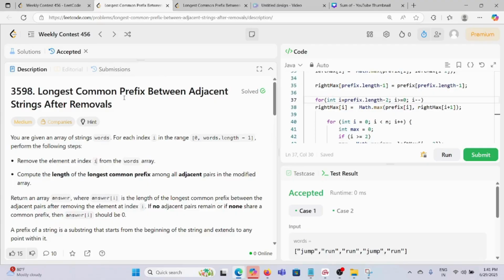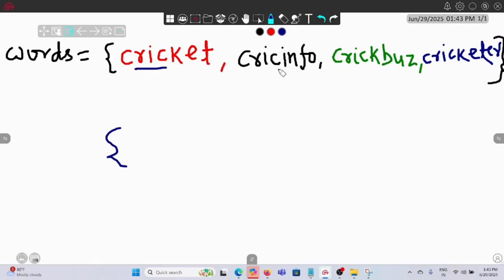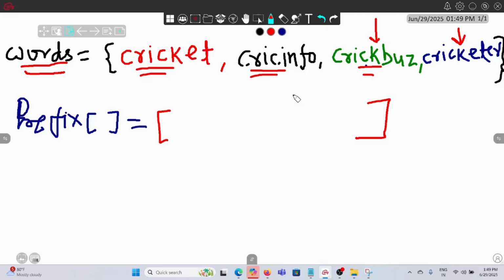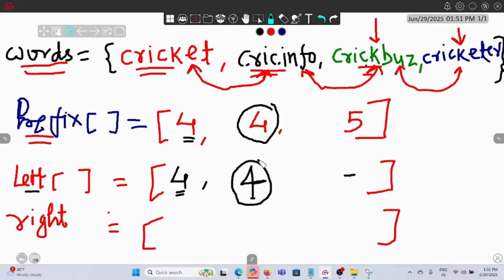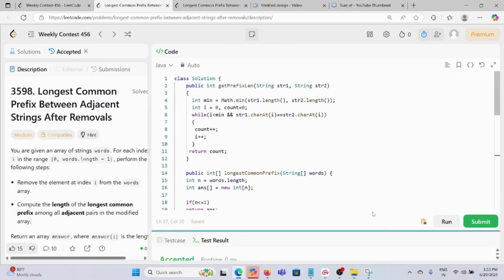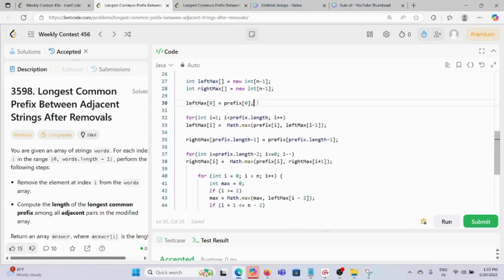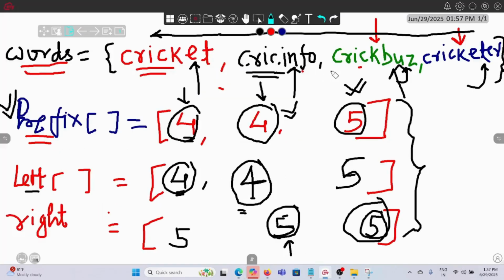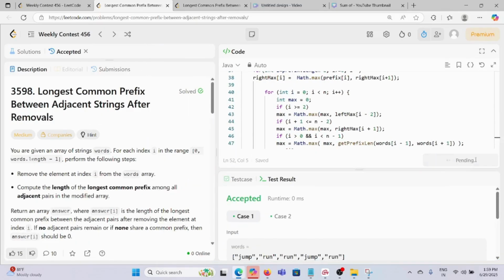Longest Common Prefix Between Adjacent Strings After Removals | LeetCode 456 solution| leetcode 3598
Q2. 3598. Longest Common Prefix Between Adjacent Strings After Removals
Partition String
3598. Longest Common Prefix Between Adjacent Strings After Removals
leetcode 3598
leetcode Contest 456
leetcode potd

Q1. Partition String
Partition String
leetcode Contest 456
leetcode potd

Partition String
3598. Longest Common Prefix Between Adjacent Strings After Removals
leetcode 3598
leetcode Contest 456
leetcode potd

You are given an array of strings words. For each index i in the range [0, words.length - 1], perform the following steps:

Remove the element at index i from the words array.
Compute the length of the longest common prefix among all adjacent pairs in the modified array.
Return an array answer, where answer[i] is the length of the longest common prefix between the adjacent pairs after removing the element at index i. If no adjacent pairs remain or if none share a common prefix, then answer[i] should be 0.

A prefix of a string is a substring that starts from the beginning of the string and extends to any point within it.

leetcode Contest 456, leetcode 3598, Longest Common Prefix Between Adjacent Strings After Removals, Must do DSA, Line Sweep Algorithm, top 20 Google interview questions, top 20 Google interview questions, Must DO MAANG PROBLEM,
Longest Common Prefix Between Adjacent Strings After Removals,
must do Graph based DSA,